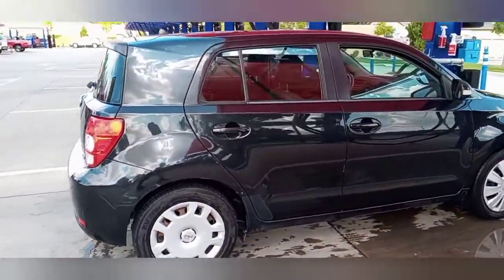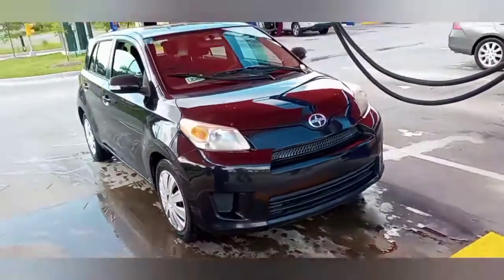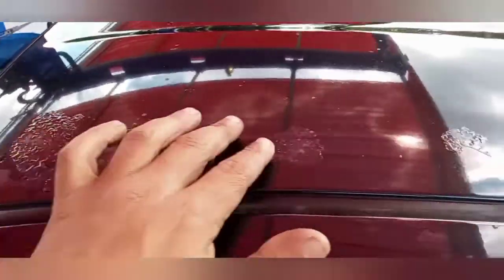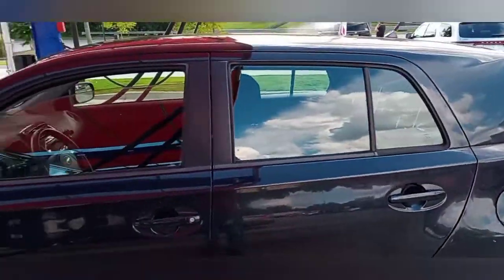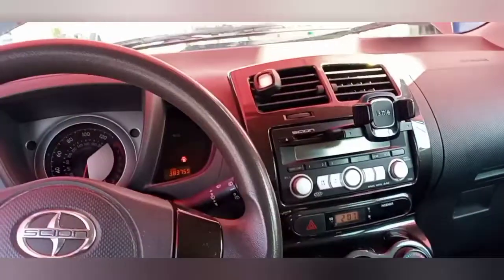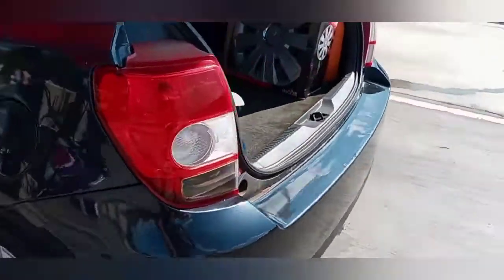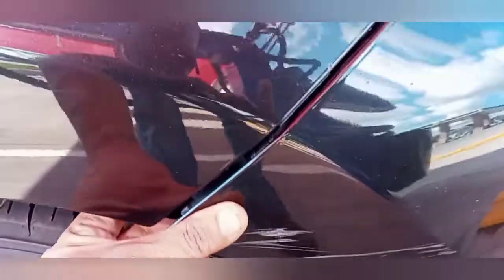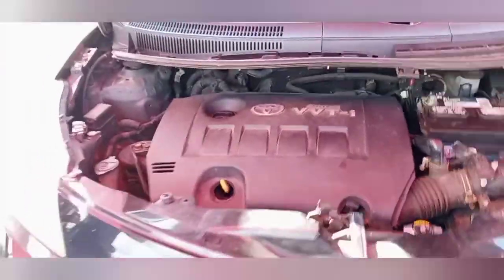Scion XD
just a quick little video of how this $800 car came out